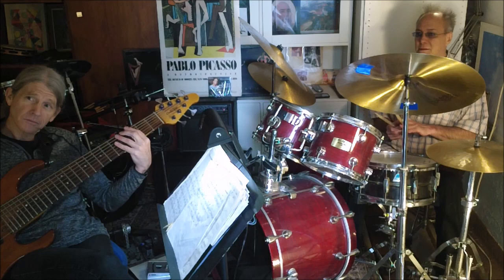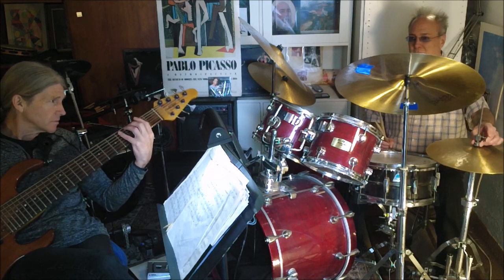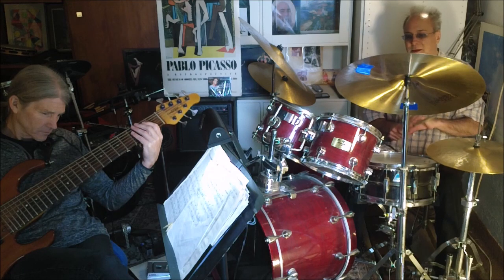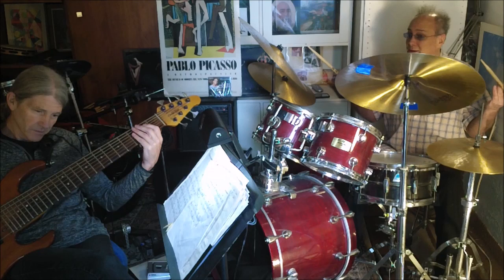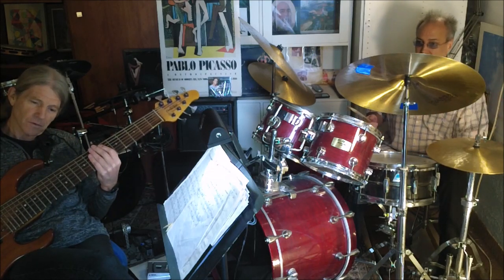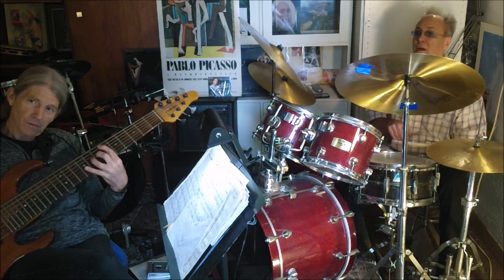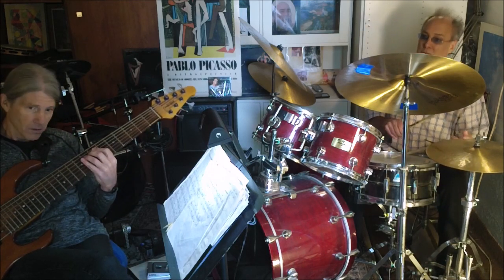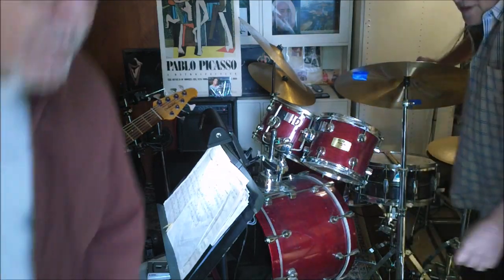Kevin Crabb Piano/Drums "The Third Ghost" (03/04/24)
Kevin Crabb Piano Rehearsing His Original Composition "The Third Ghost" With Serge Kasismoff and Chris Haller... LA Studio